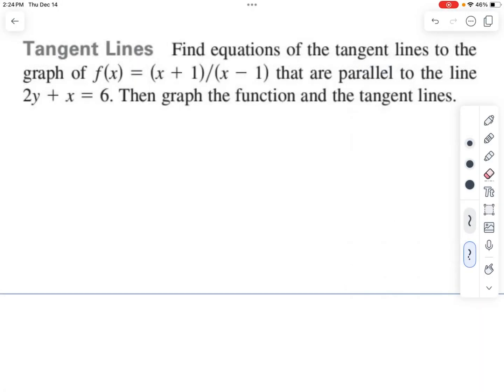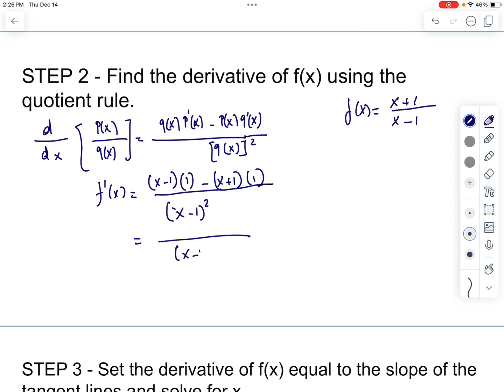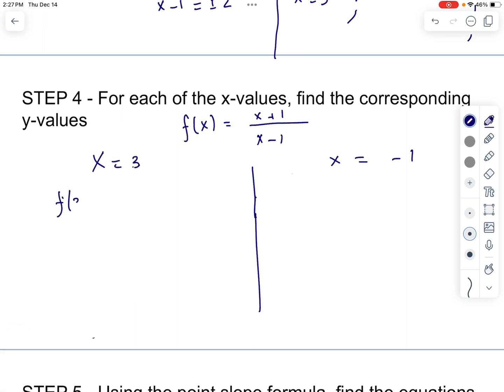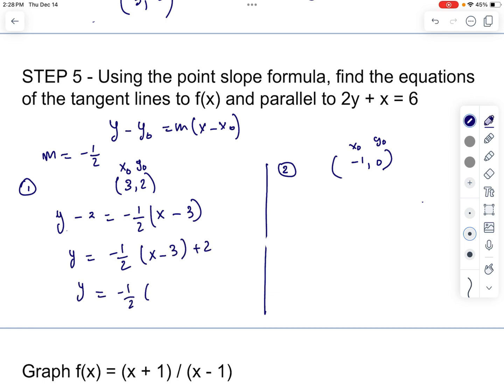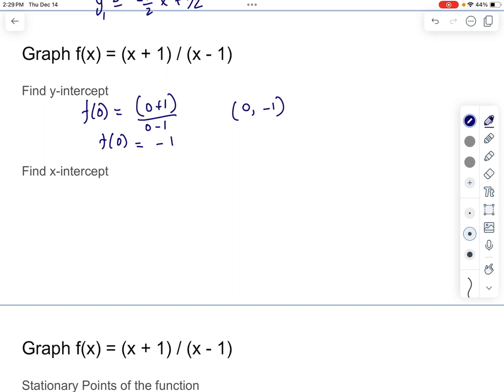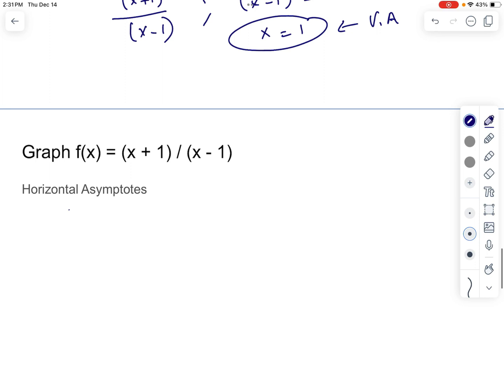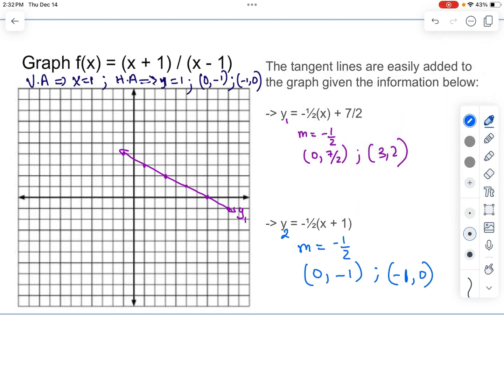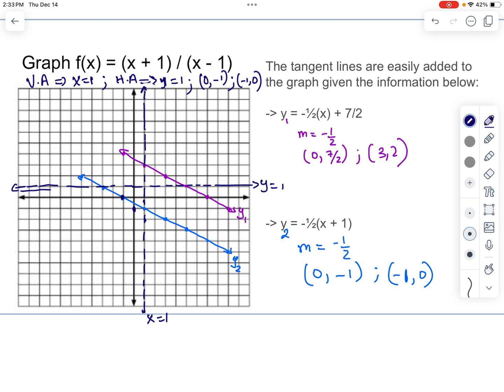Graph tangent line / Calculus Project